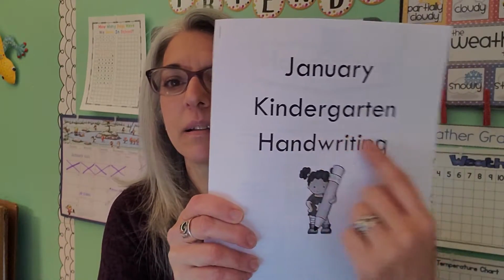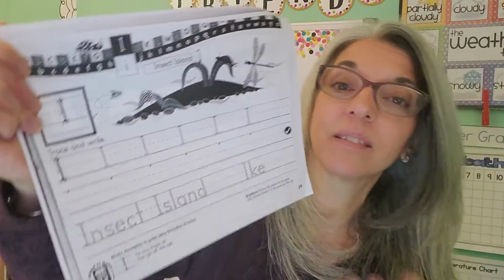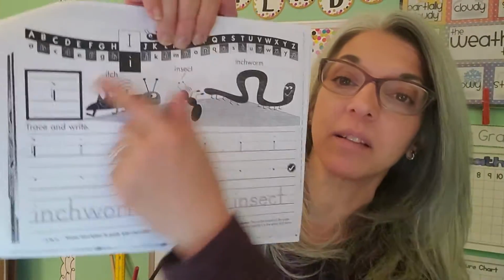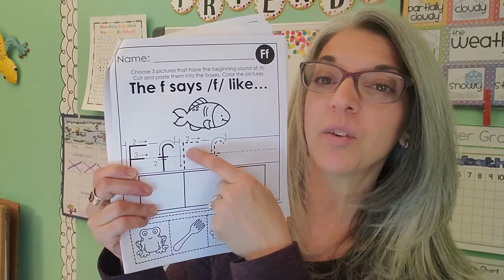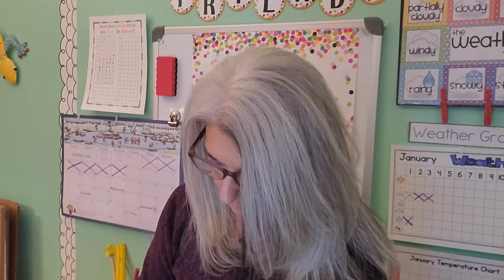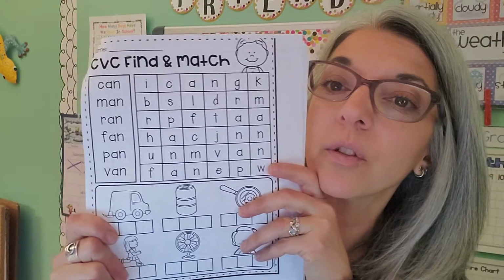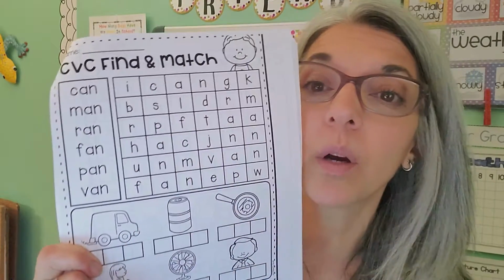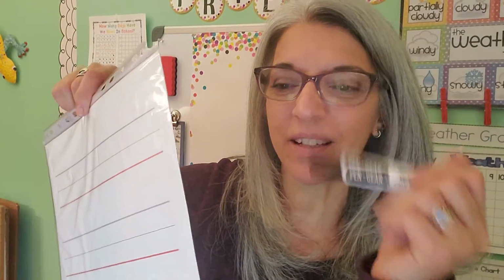Jan 7, 2021 Literacy Choices